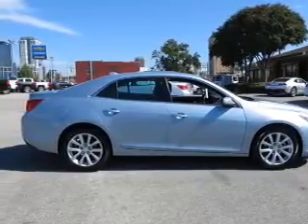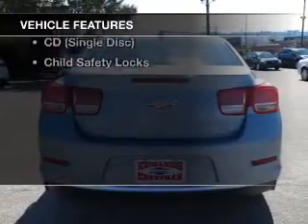2013 Chevrolet Malibu - Birmingham AL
Year: 2013
Make: Chevrolet
Model: Malibu
Trim: LT
Engine: 2.5 L, 4 cylinder
Transmission:
Color: Blue
Mileage: 39031
Address:
1400 Third Ave. North